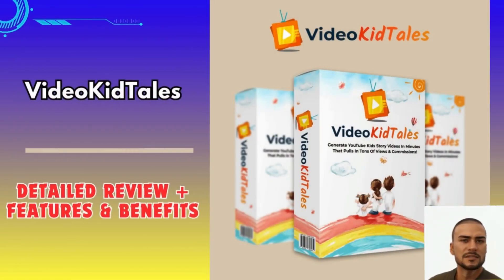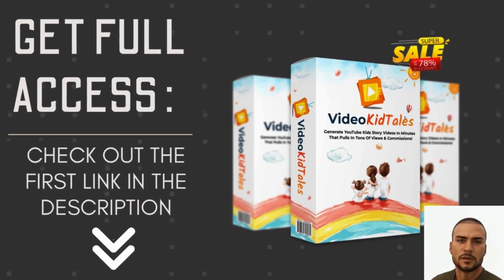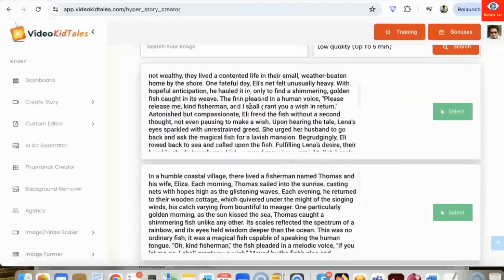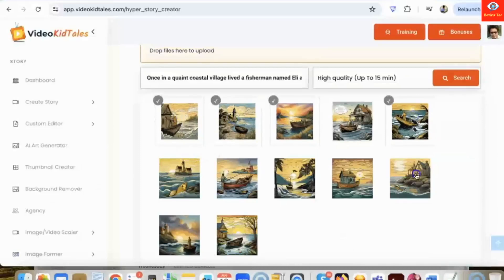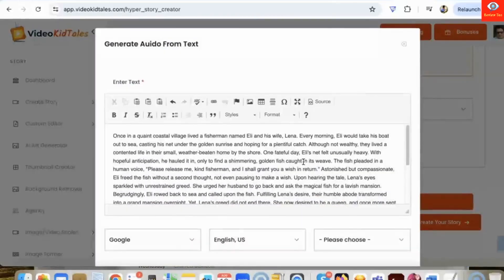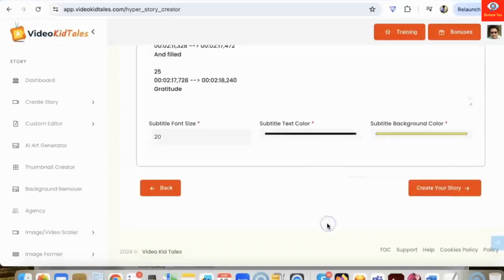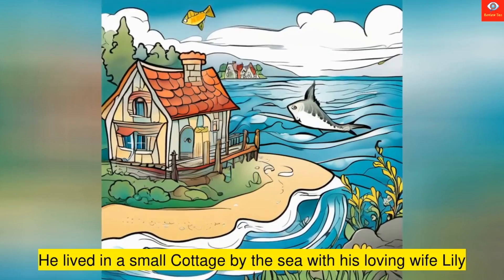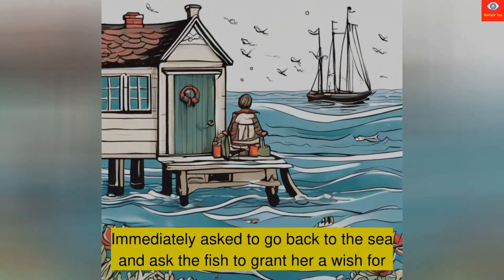🔥VideoKidTales Review, Features & Benefits, Bonuses & Demo I VideoKidTales I VideoKidTales review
VideoKidTales Review, Features & Benefits, Bonuses & Demo I VideoKidTales I VideoKidTales review I review tec I art flair :

Hello Guys, Today in this video we are going to see complete Live Review on this awesome product called : VideoKidTales
VideoKidTales is an NEW & Unexpected AI App That Generate UNLIMITED YouTube Kids Story Videos In Minutes With A Single Keyword - That Attract MILLIONS Of Views, Subs & Commissions!

Your Queries💯 :
➡VideoKidTales Review
➡VideoKidTales Reviews
➡VideoKidTales
➡VideoKidTales Review and Custom Bonuses
➡VideoKidTales review and bonus
➡VideoKidTales review and bonuses
➡VideoKidTales bonuses
➡VideoKidTales Bonus
➡VideoKidTales demo
➡Get VideoKidTales
➡VideoKidTales walkthroughA
➡VideoKidTales funnel
➡VideoKidTales Upsells
➡VideoKidTales best bonuses
➡VideoKidTales best bonus
➡VideoKidTales review and best bonuses
➡VideoKidTales Software

➡VideoKidTales review
➡VideoKidTales bonus
➡VideoKidTales bonuses
➡VideoKidTales software review
➡VideoKidTales tutorial
➡mark gossage
➡art flair
➡VideoKidTales
➡Art Flair

➡Mark gossage
➡Thirty Minute Marketing
➡William Johnson
➡Mazhar Hangad

➡review
➡bonus
➡digital products
➡jvzoo products
➡internet marketing review
➡internet marketing
➡warrior plus review
➡jvzoo review
➡online marketer